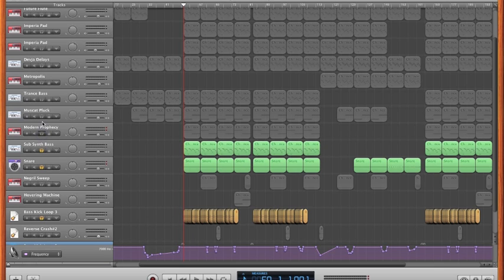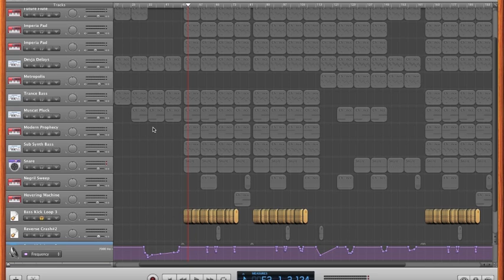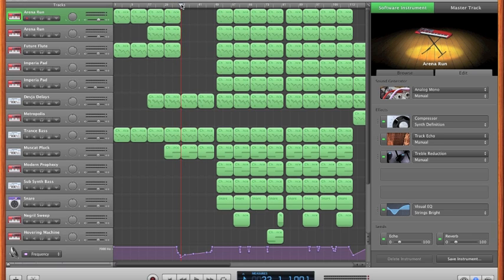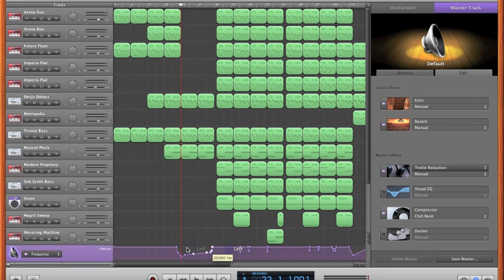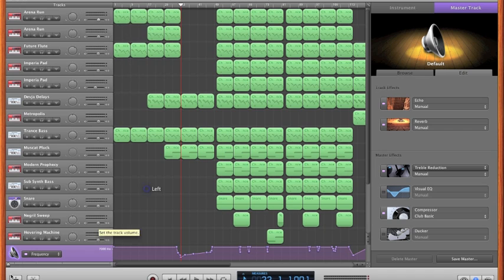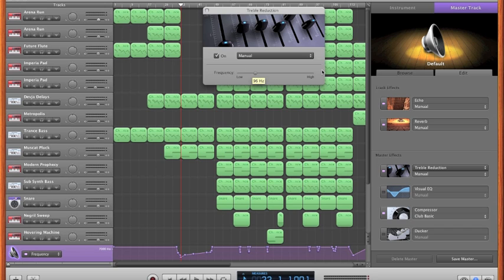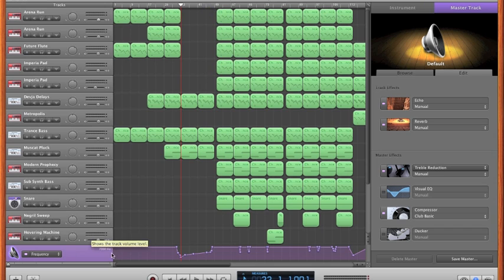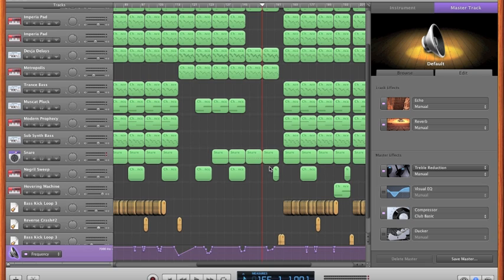Garageband Hardstyle Tutorial - PART 1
THIS IS ONLY PART 1 - Part 2 just a quick insight into my way of making tracks.

Tell them i sent you and that they are awesome!